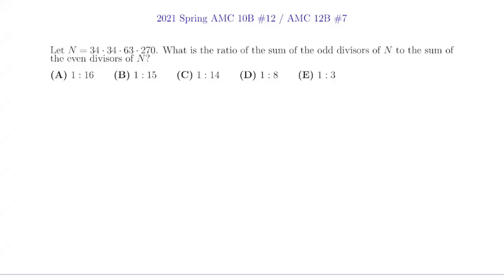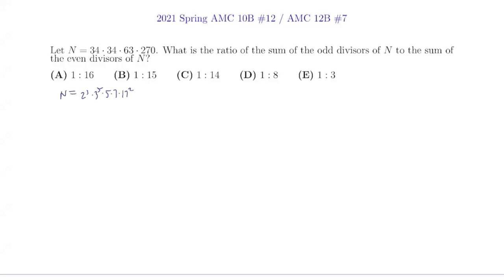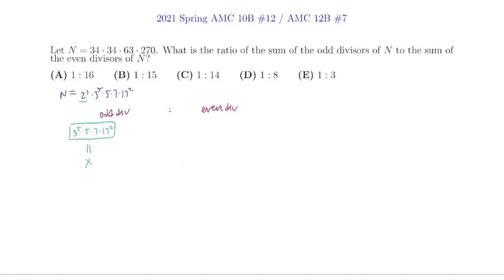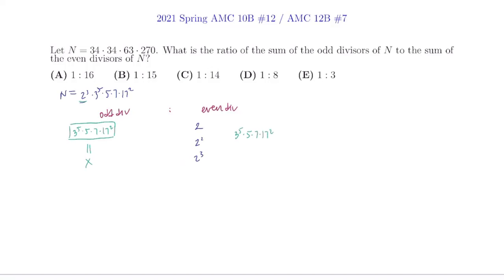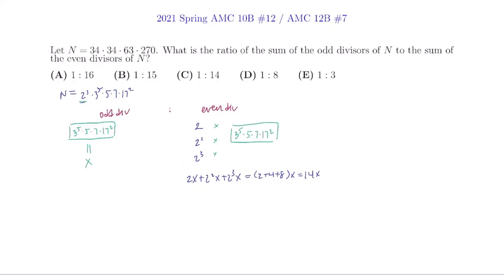2021 Spring AMC 10B #12 and AMC 12B #7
Solution Video to the following problems from the American Mathematics Competitions:
2021 Spring AMC 10B #12
2021 Spring AMC 12B #7